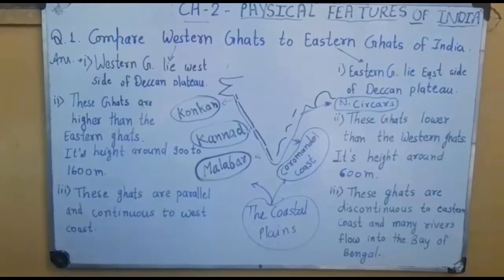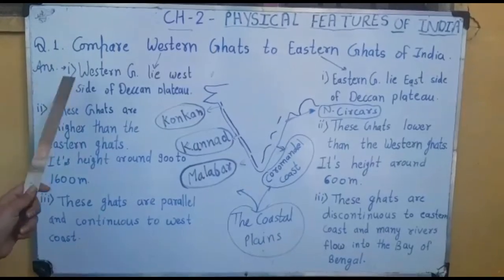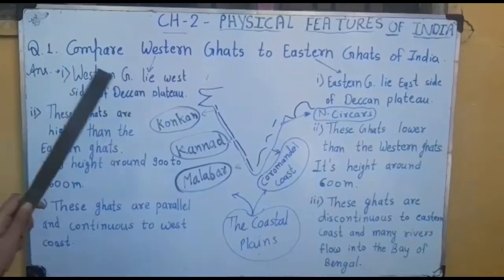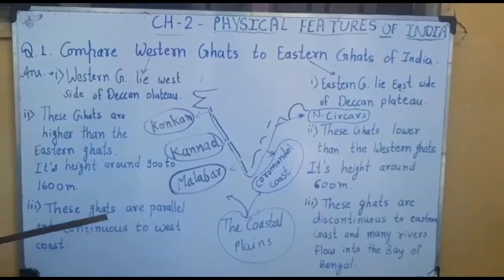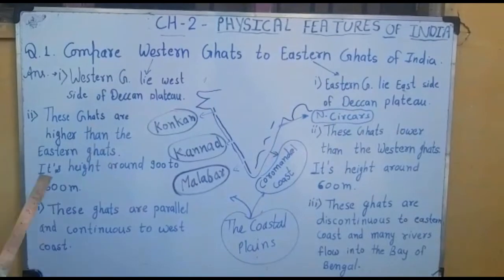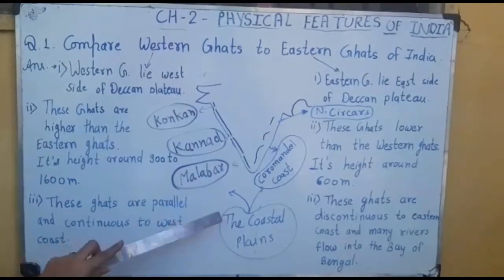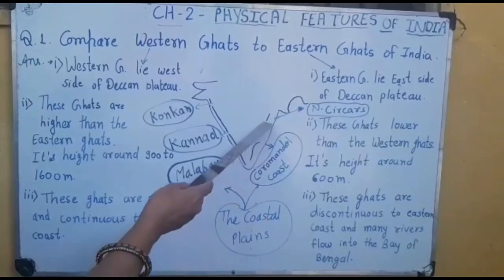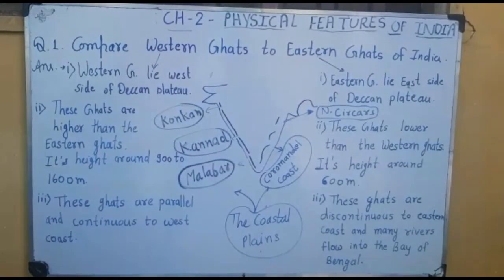Class IX Geography - 06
Topic : Physical Features of India